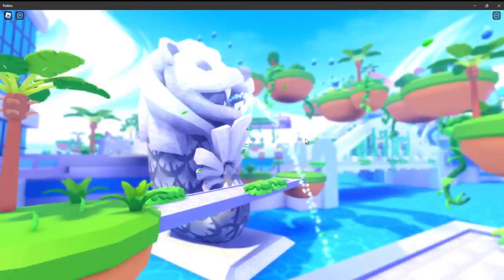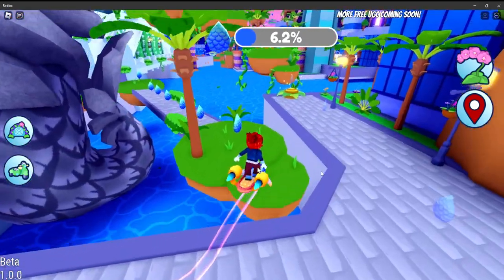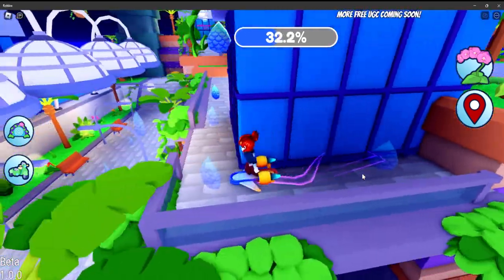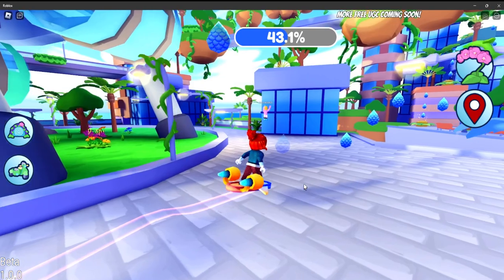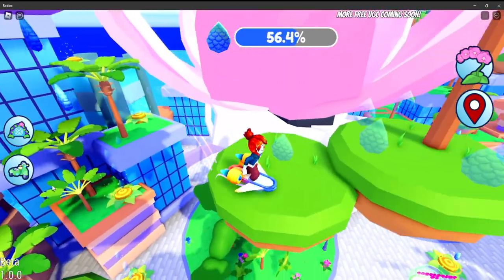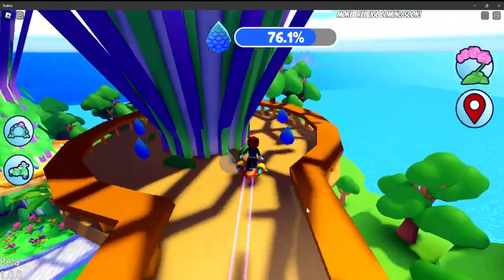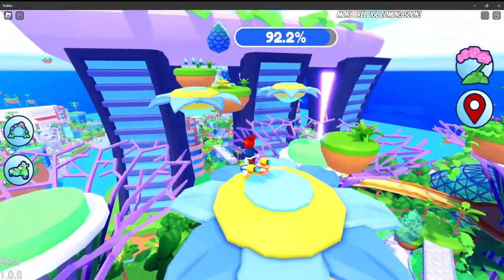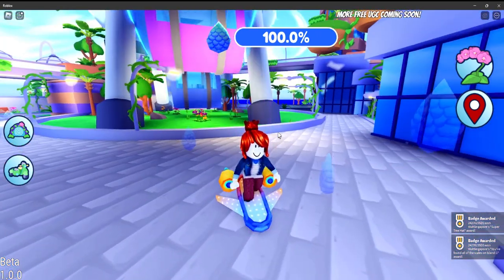How to get Super Tree Hat in Singapore Wanderland | ALL BLUE SCALE LOCATIONS in Garden Galaxis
New Update in Singapore Wanderland. The First Free UGC is able to be earned.

Super Tree Hat: Collect all the scales in Garden Galaxis!

There are no extras.